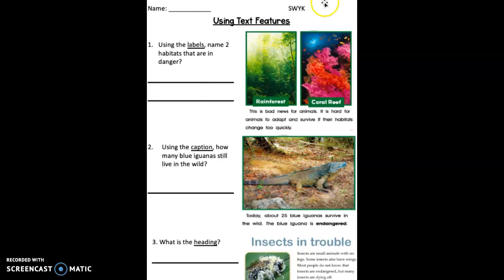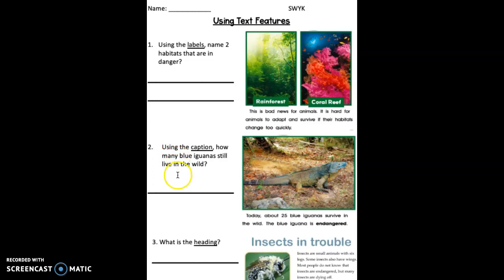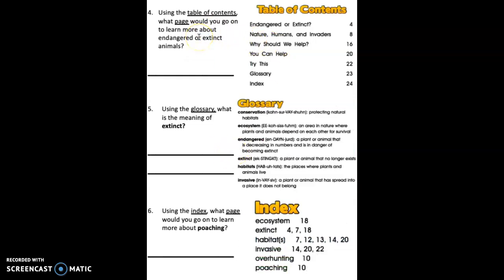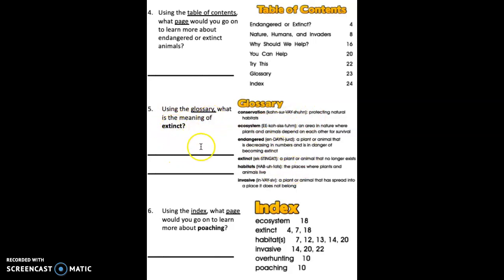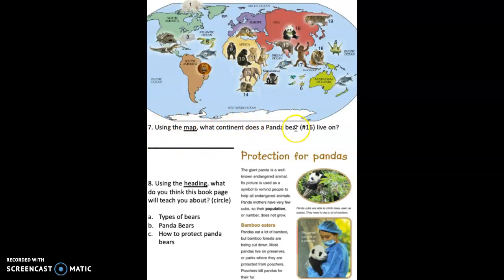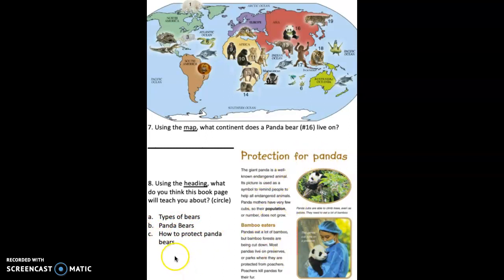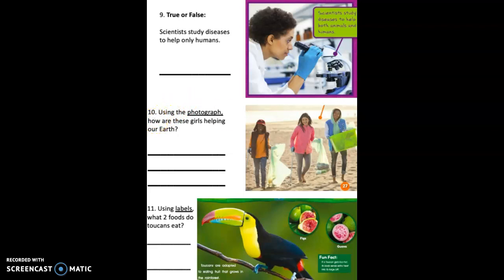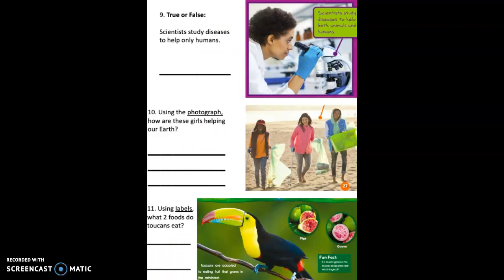Text Feature SWYK